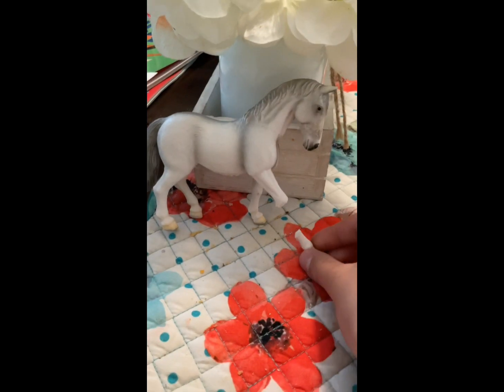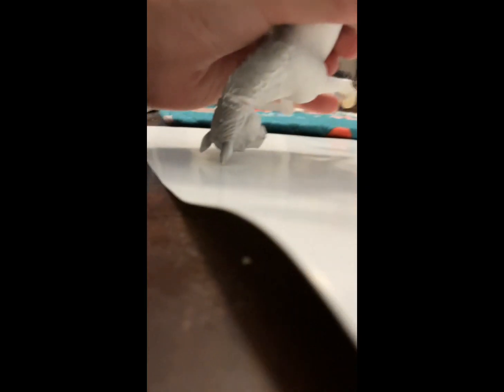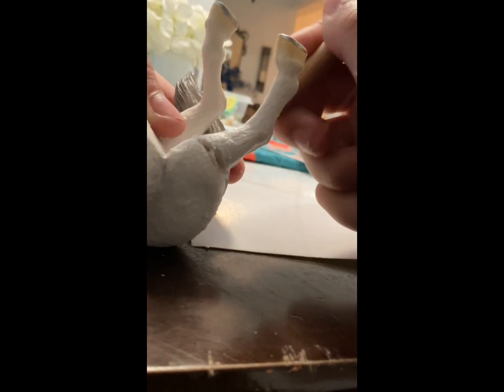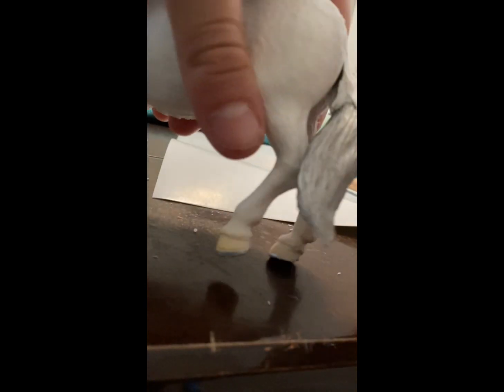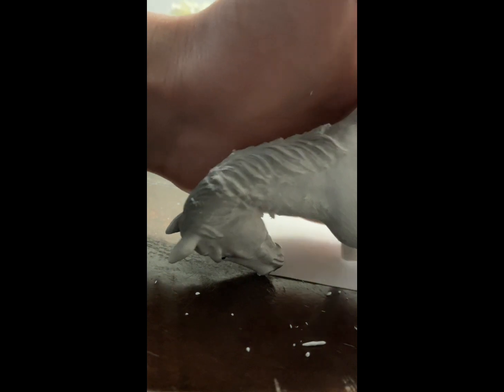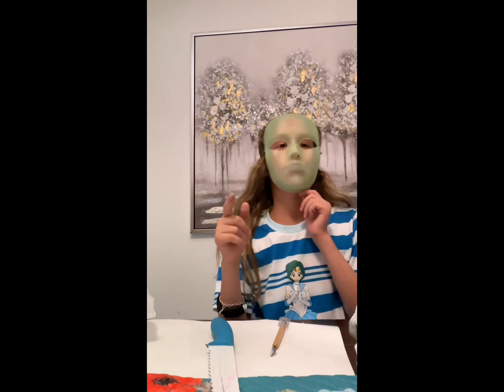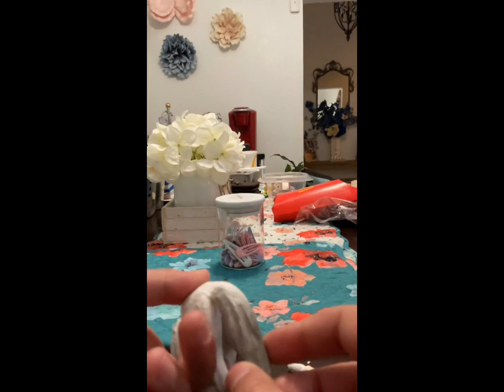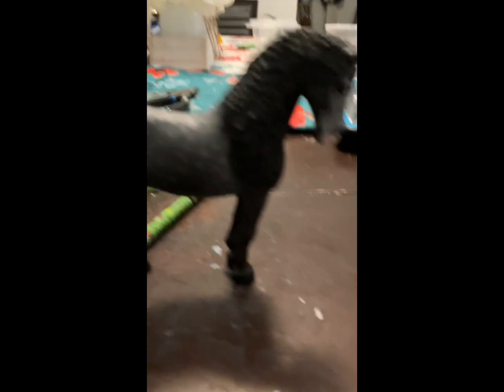Customizing a model horse